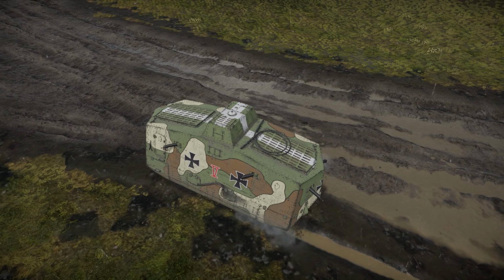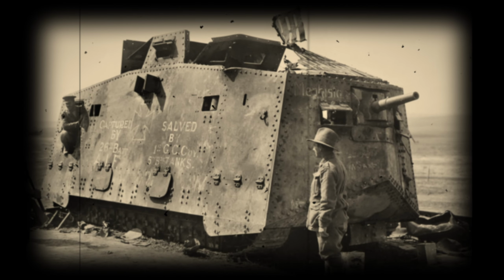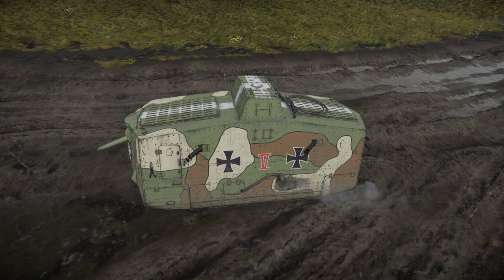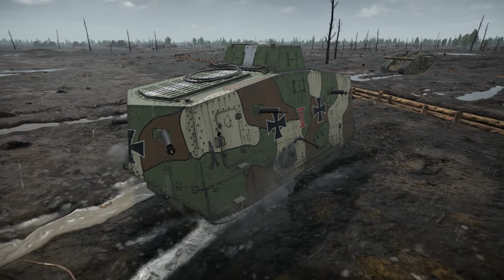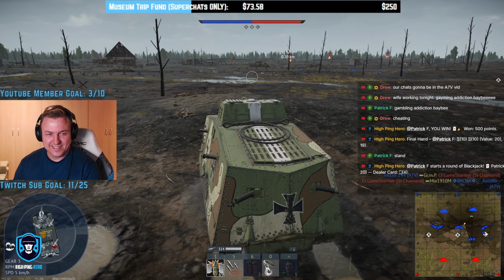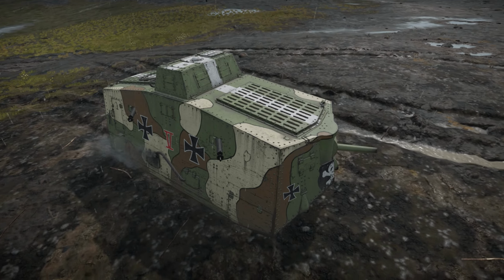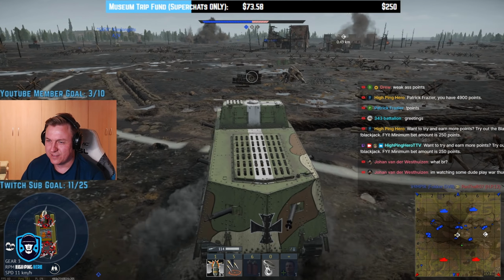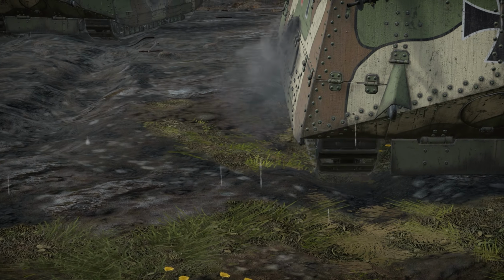War Thunder's A7V: What They Got Wrong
Join me as we dive into the world of War Thunder and take a closer look at the A7V tank! In this video, we'll be examining the in-game representation of this iconic tank and seeing how it stacks up against its real-life counterpart. From its armor and firepower to its mobility and handling, we'll be putting the A7V through its paces and seeing if War Thunder gets it right. Whether you're a history buff, a tank enthusiast, or just a fan of War Thunder, this video is for you! So sit back, relax, and let's find out if the A7V tank in War Thunder is a realistic representation of this legendary vehicle.

If you like my content and would love to support me, you can buy me a

Alternatively, you can join the YouTube Membership to get access to some other content like live stream VOD's and guides.

All images and videos used in this content are either in the public domain or used under Creative Commons licenses.

Tank Encyclopedia Illustrators & attributions:

David Bocquelet
Jaycee ‘AmazingAce’
Bernard ‘Escodrion’ Baker
Ardhya ‘Vesp’ Anargha
Andrei ‘Octo10’ Kirushkin
Oussama “Godzilla”
Brian S. Gaydos (3d illustrations)